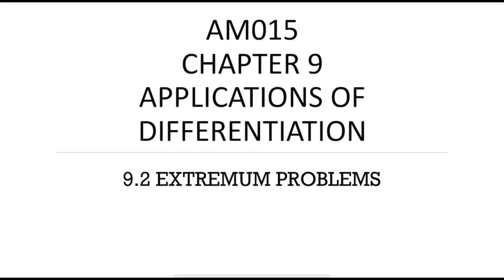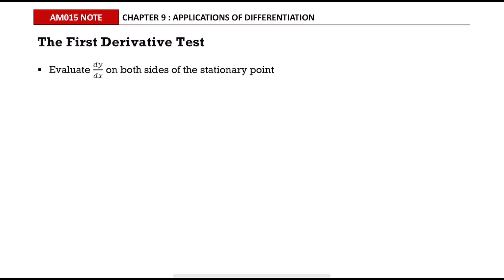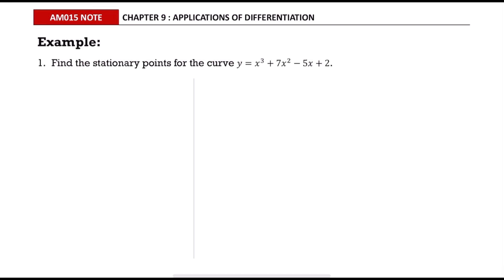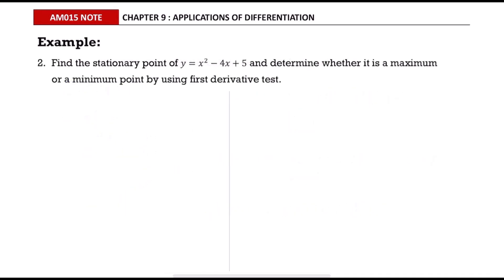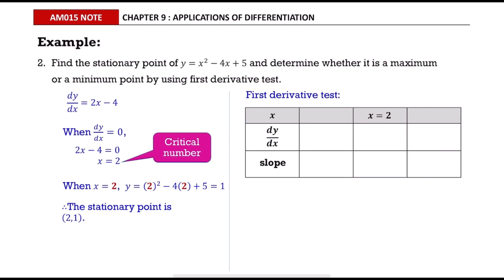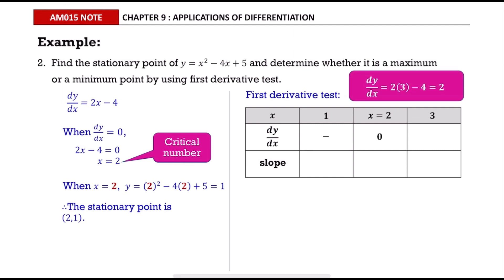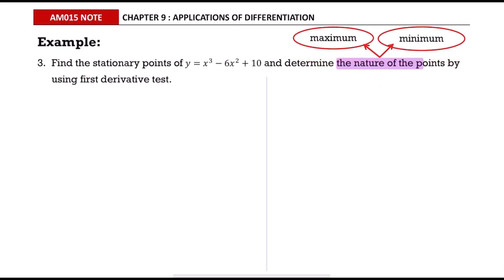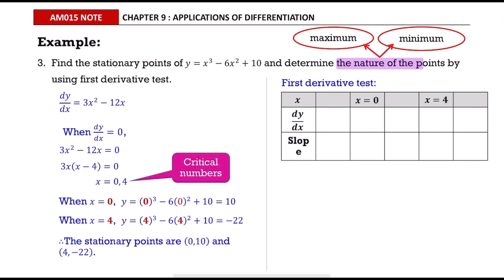(2/6) AM015 Chapter 9 Applications of Differentiation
9.2 Extremum Problems (First Derivative Test)